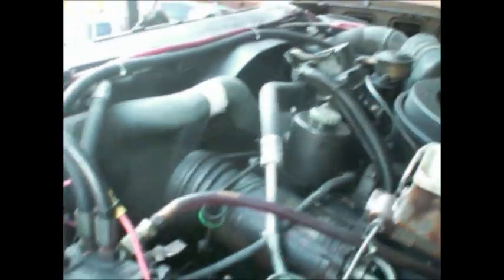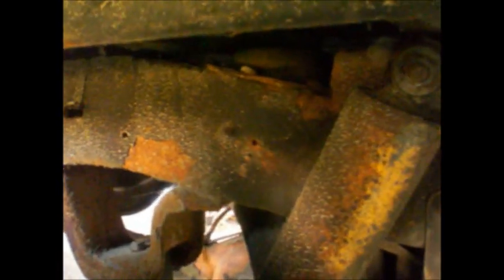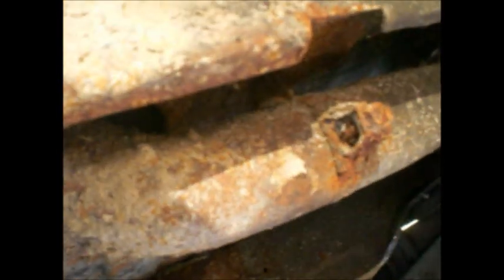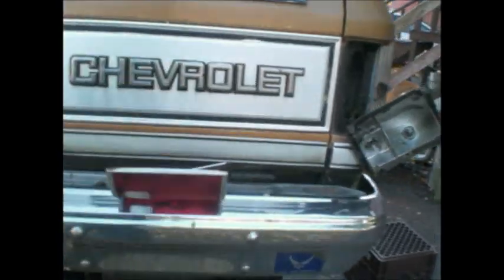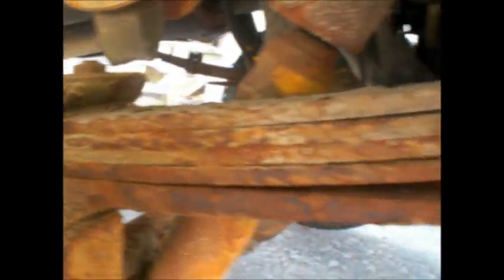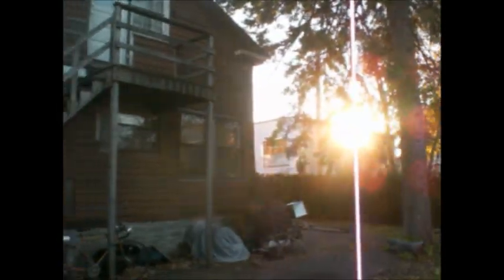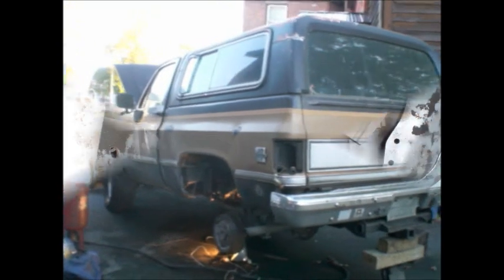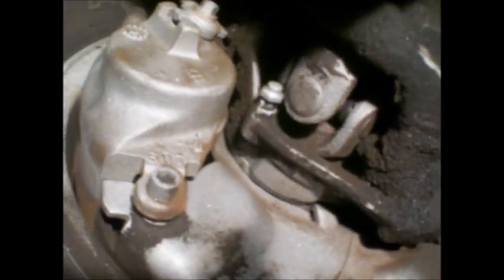K5 Blazer Sandblast Armistice Day 11 11 14